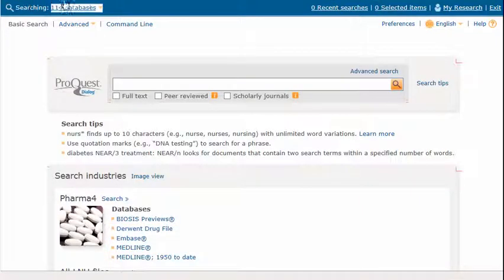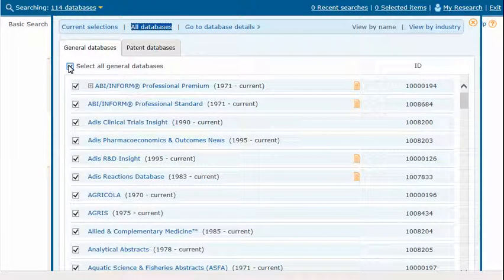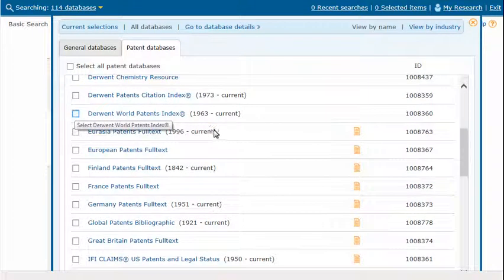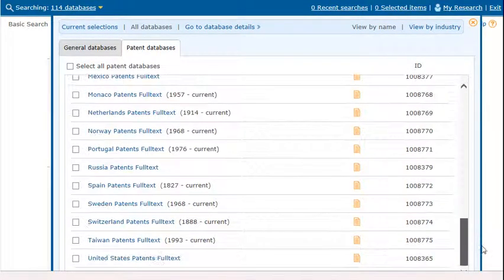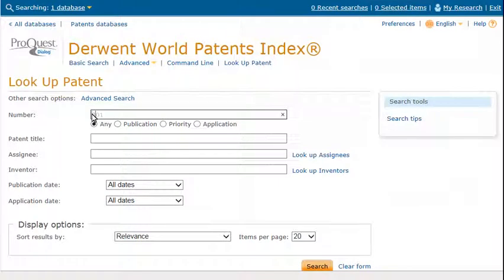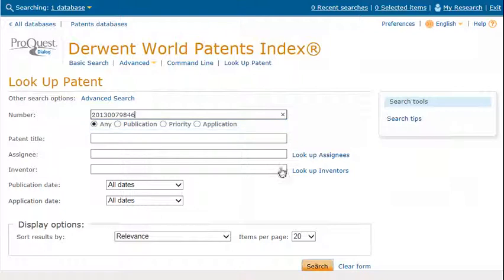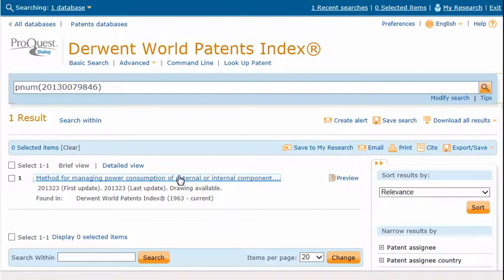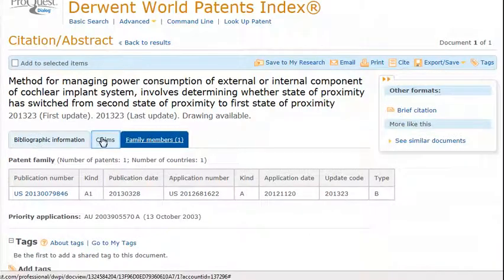Look up Patent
Using publication, application or priority number to find a patent in ProQuest Dialog